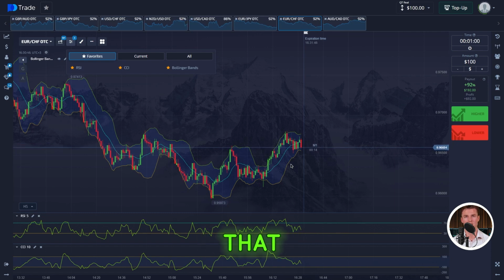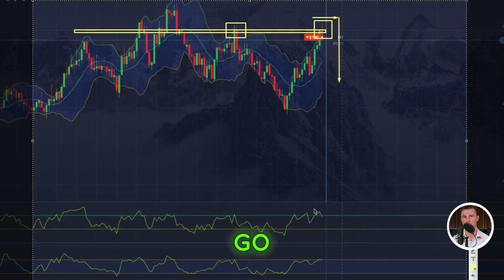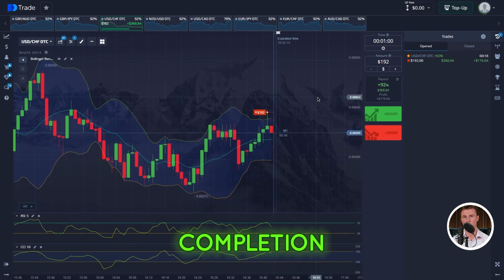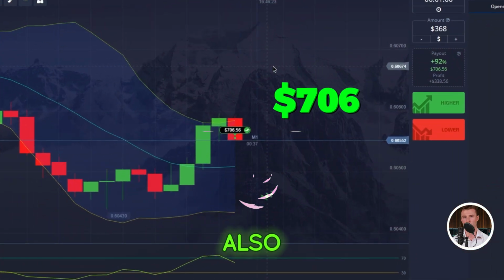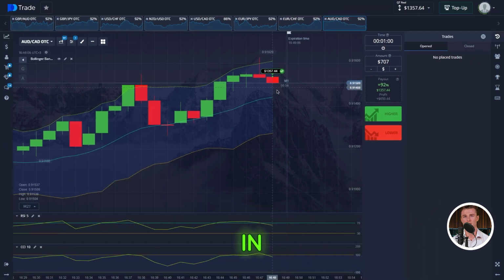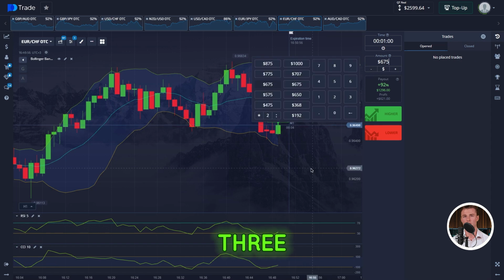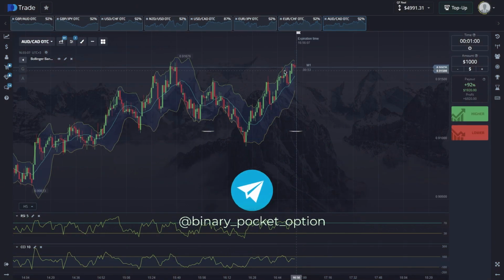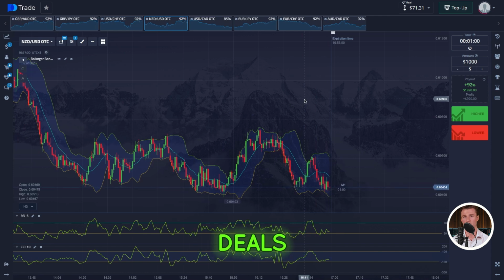UNBELIEVABLE TRADING WIN – $15,000 IN A SINGLE SESSION! | BINARY OPTIONS STRATEGY